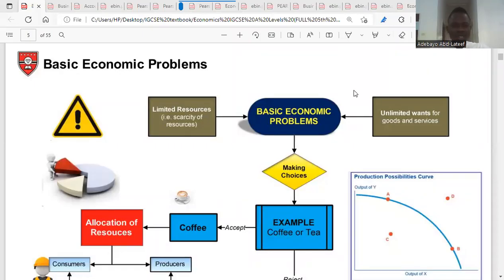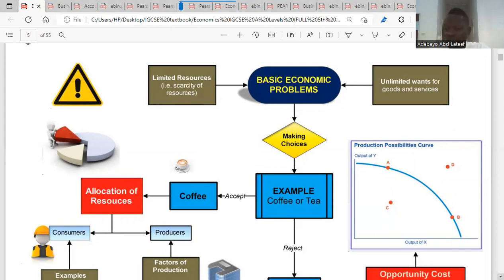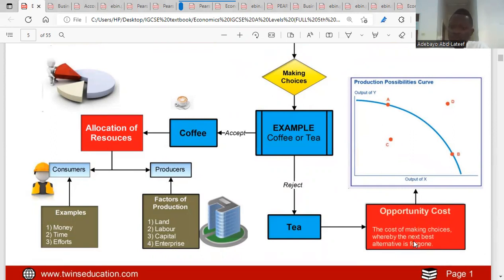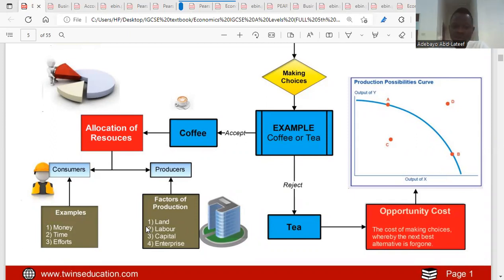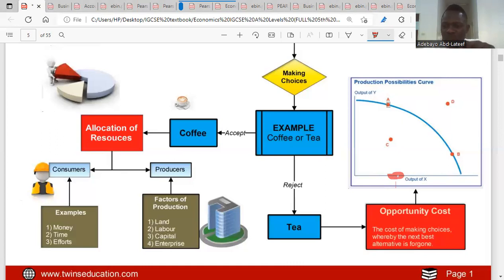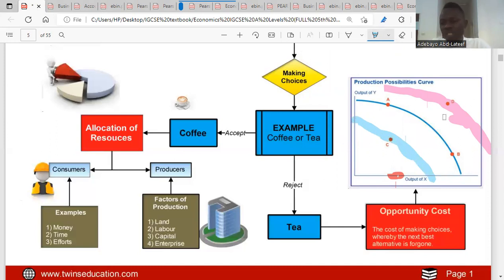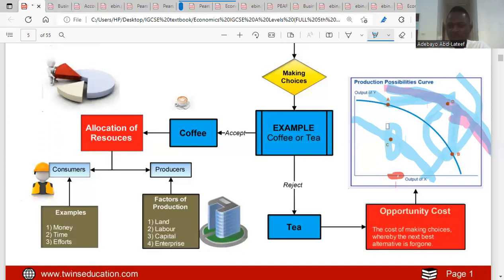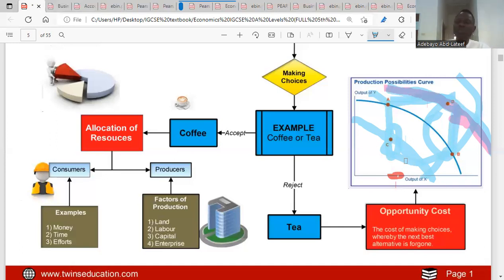Economics(Basic economic problems)